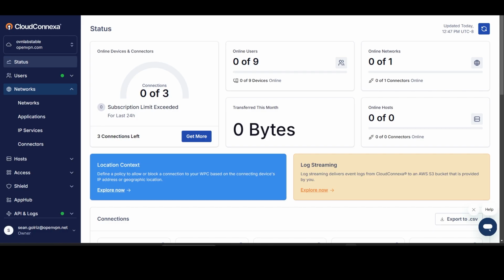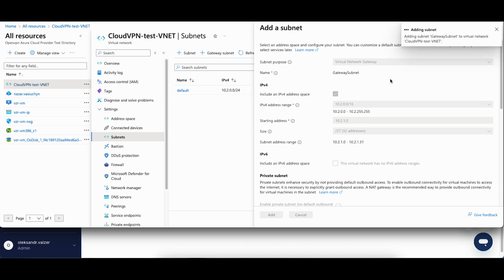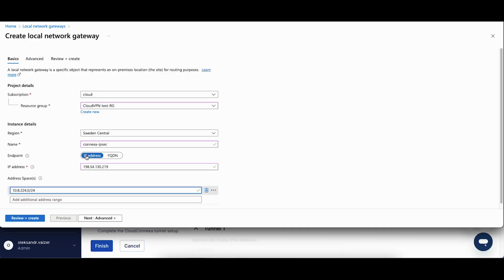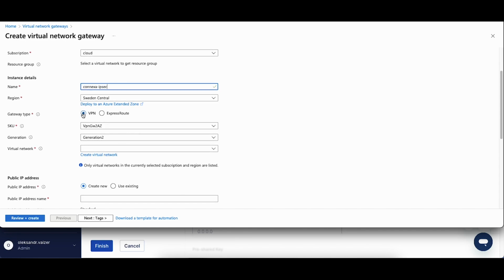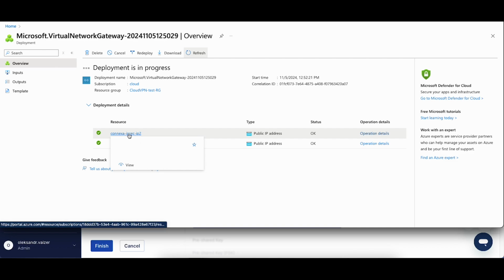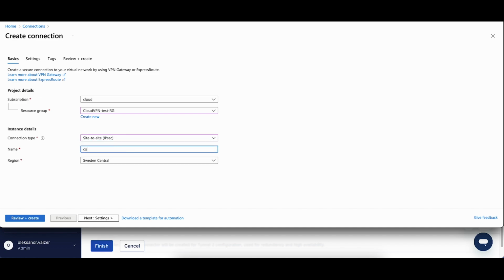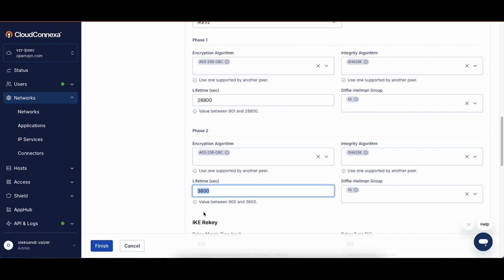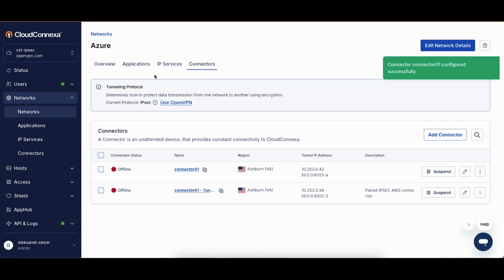How to Connect Your Azure VNet to CloudConnexa Using IPSec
Previously, OpenVPN only supported Network Connectors using the OpenVPN protocol. These connectors create an always-on, unattended connection to CloudConnexa, enabling seamless access to your private network applications. By deploying the OpenVPN Connector software on a virtual machine, it acts as a software-based router, establishing an outbound OpenVPN tunnel to a CloudConnexa Region.

Now, CloudConnexa also supports the IPsec tunneling protocol alongside the OpenVPN Connector. IPsec’s native compatibility with routers and Infrastructure as a Service (IaaS) platforms simplifies the process of integrating private networks with CloudConnexa. This added support offers greater flexibility, making it easier to securely connect to CloudConnexa and expand integration options.